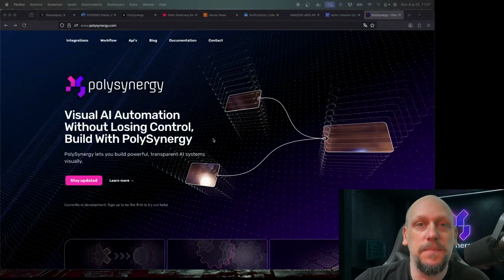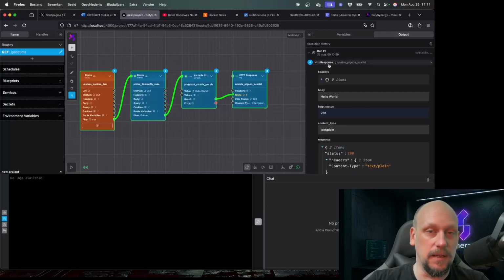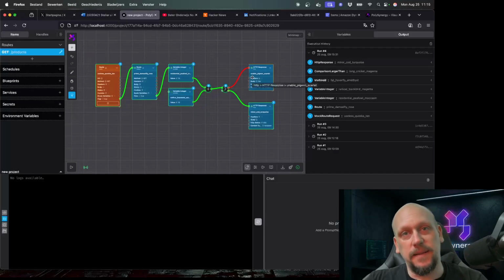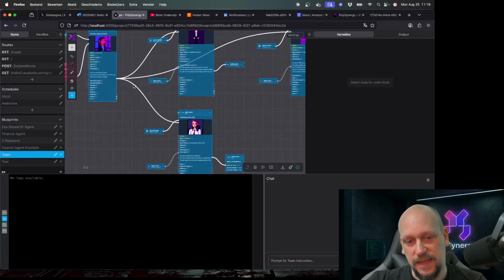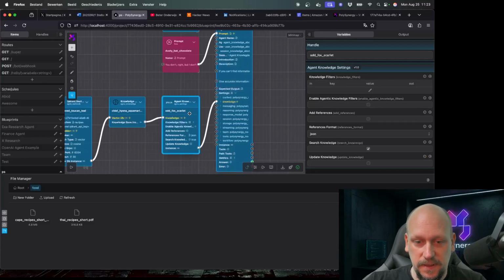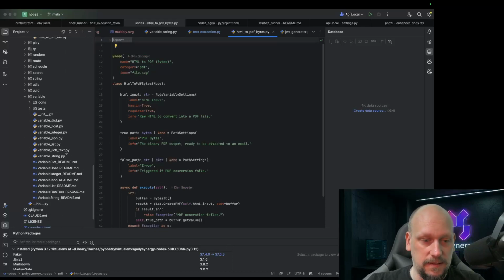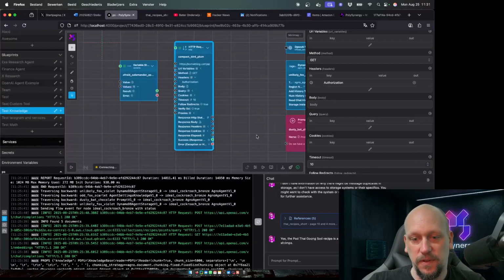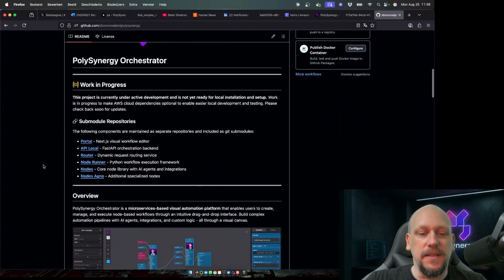Visual Workflow Builder for Developers, Status Update 1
A developer-focused alternative to n8n, Zapier, and Make. Building a visual workflow automation tool that gives you fine grained control. This is project update #1 where I show a generic proof of concept, discuss the vision, and ask for your input on what features matter most to you as a developer.